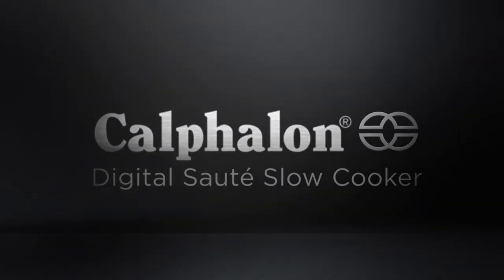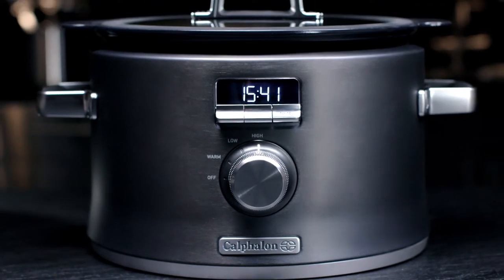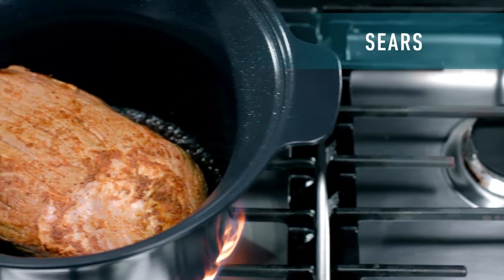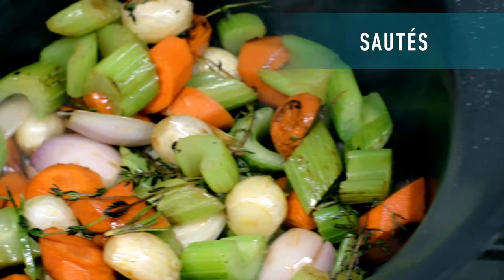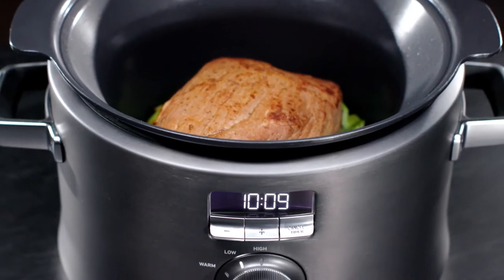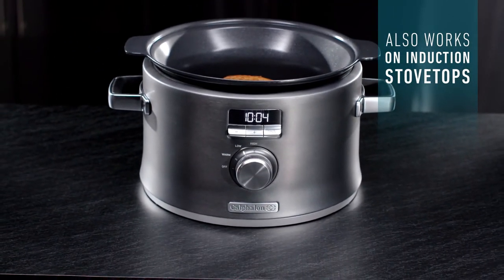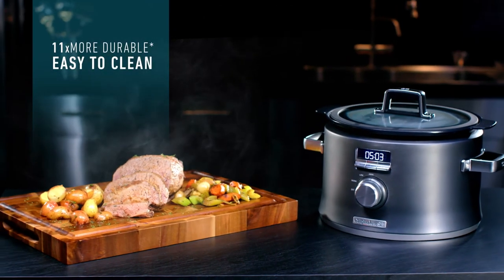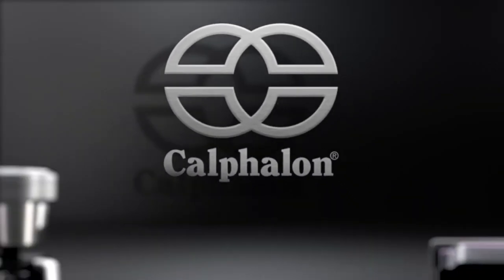Calphalon Digital Sauté Slow Cooker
Sear, brown, sauté, and slow cook all in one pot for maximum flavor with the Calphalon Digital Sauté Slow Cooker. The cooking pot removes and can be placed on electric, gas, or induction cooktops to brown or sear ingredients before slow cooking.